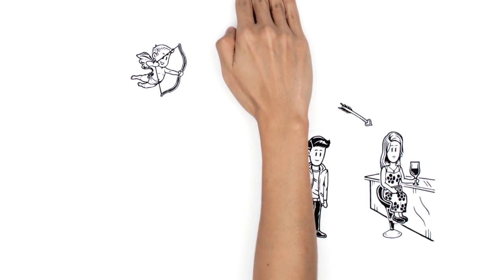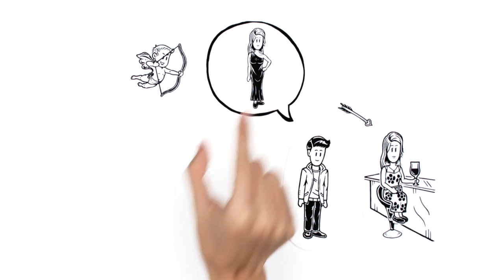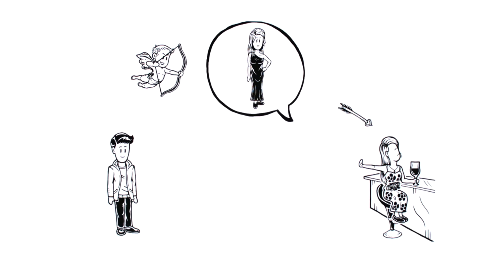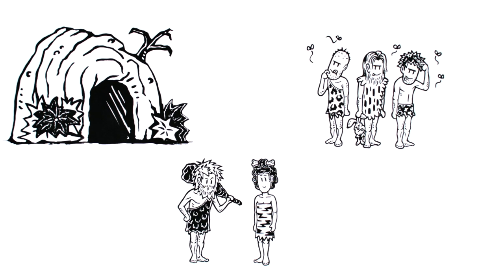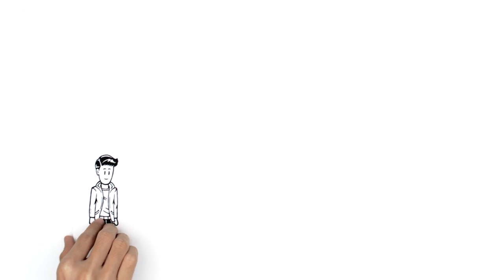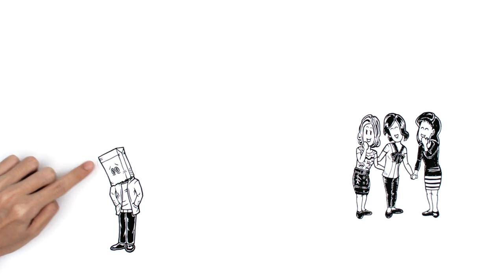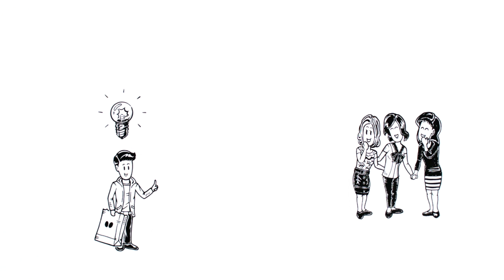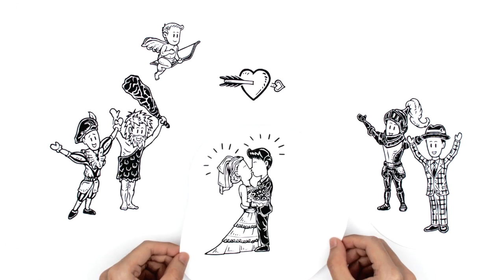A Short History of Pick Up Lines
Pick Up Lines? Well, that could go wrong... Ever wanted to impress a girl or a boy? By a short, handy and charming sentence?
simpleshow explains how pick up lines have evolved through the ages!
Good luck with your next flirt!

Author: Sean Chua